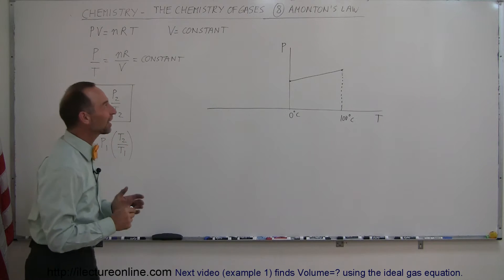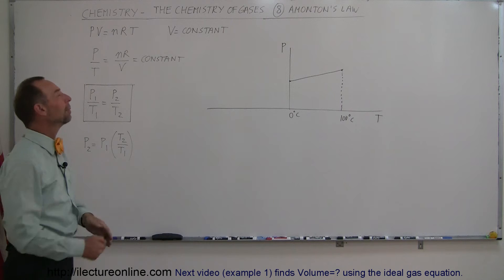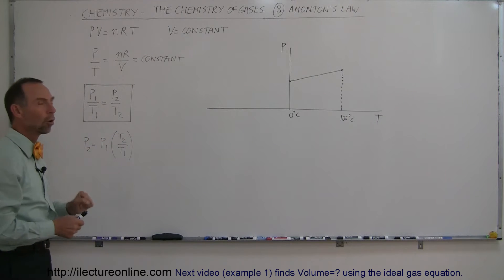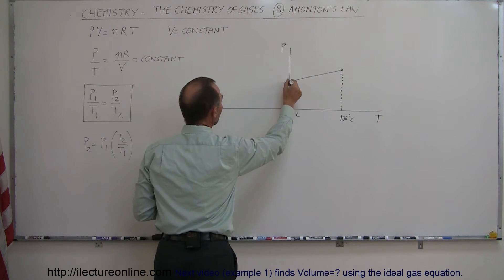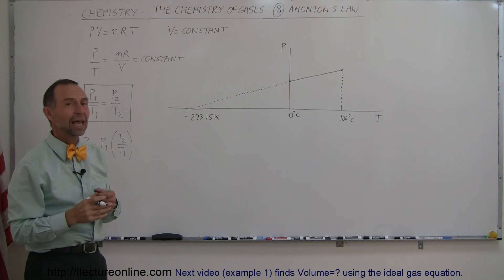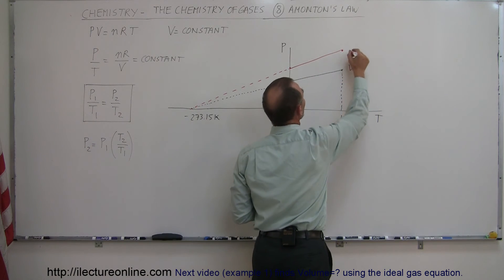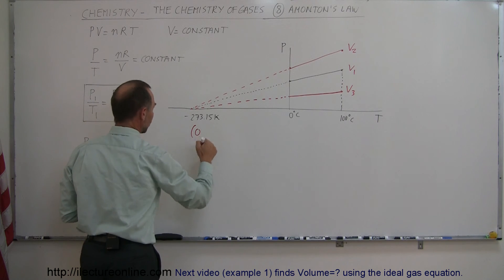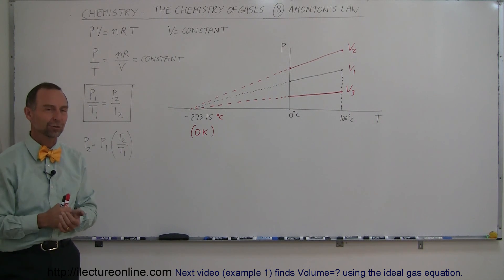Chemistry - The Chemistry of Gases (8 of 40) Amonton's Law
In this video I will introduce and explain Amonton's Law.